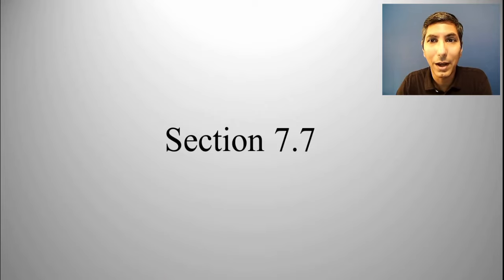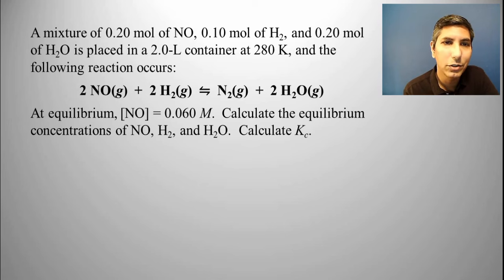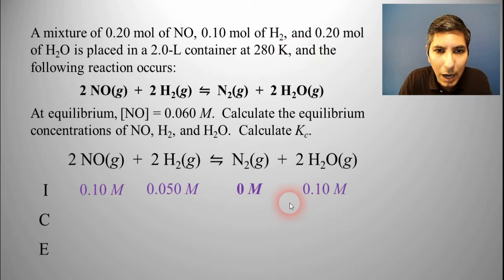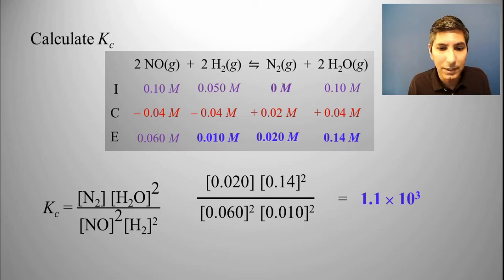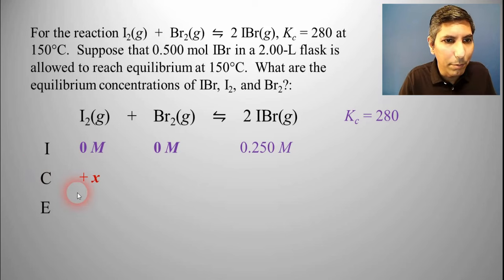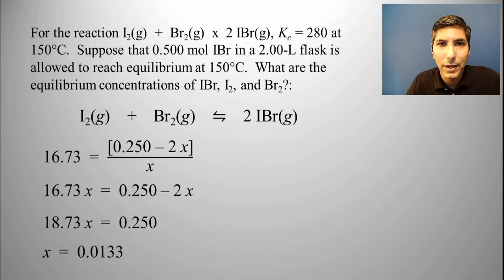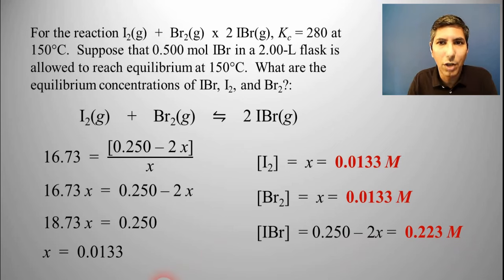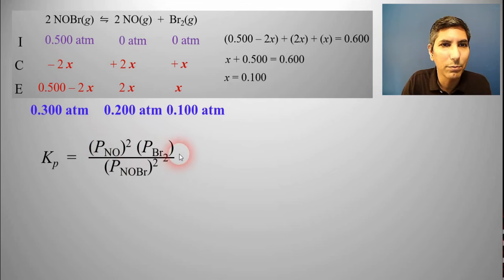Equilibrium Practice Problems - The ICE Box Method - AP Chem Unit 7, Topic 7a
In this video, Mr. Krug shows students how to solve equilibrium problems using the ICE (or RICE) box method, using the information you know in a problem to solve for the information you don't know.  He works several different types of equilibrium problems and focuses on the most common types of equilibrium problems presented in general chemistry classes.
00:00  Introduction
00:20  The ICE Box Method
01:56  Example Problem No 1
09:32  Example Problem No 2
15:14  Example Problem No 3
20:21  Conclusion